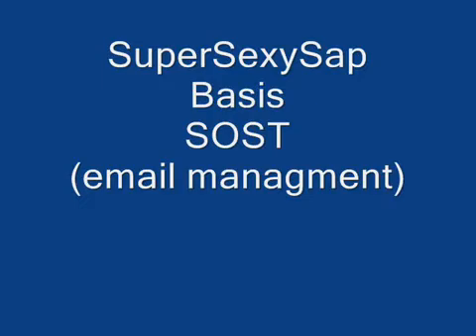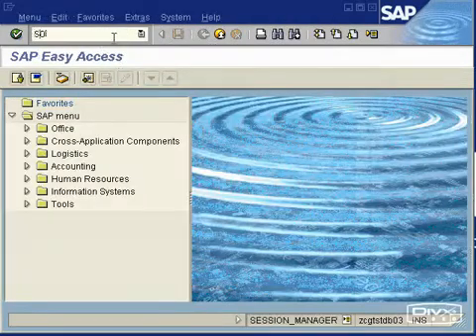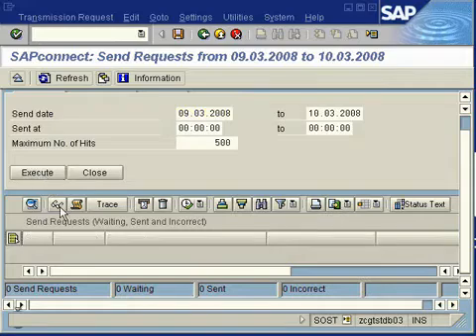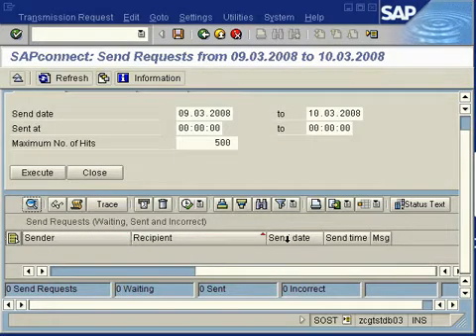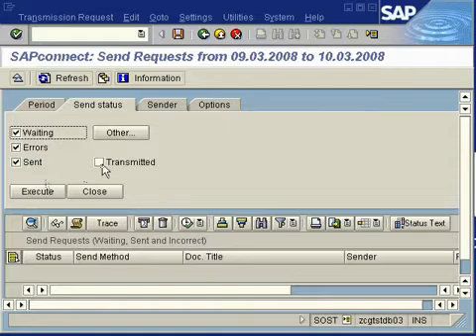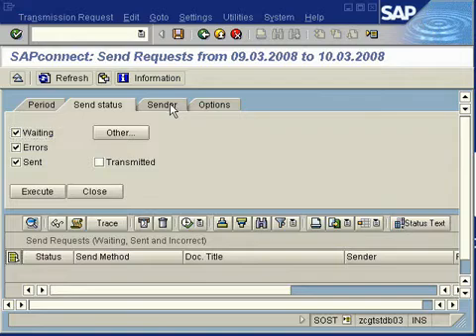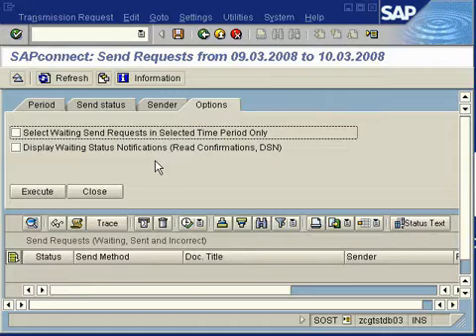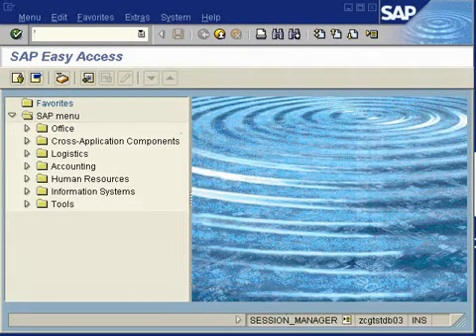SAP BASIS SOST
SAP BASIS